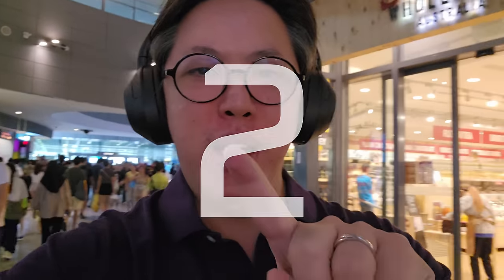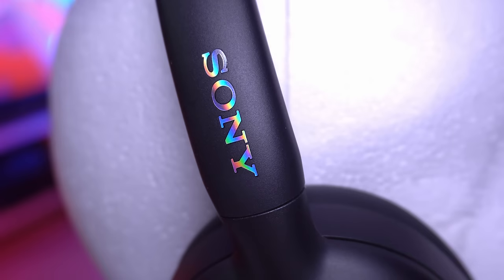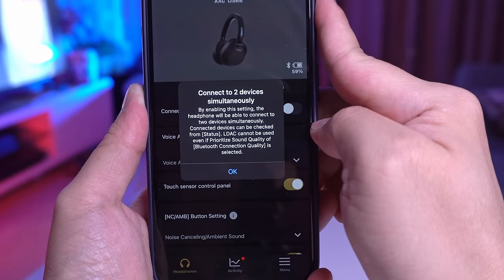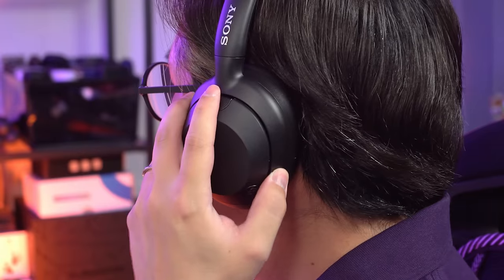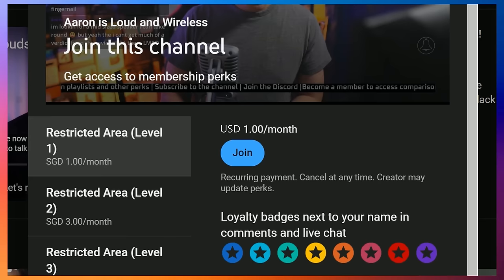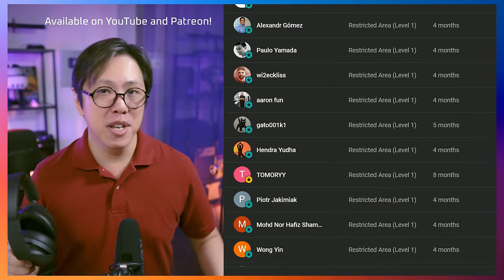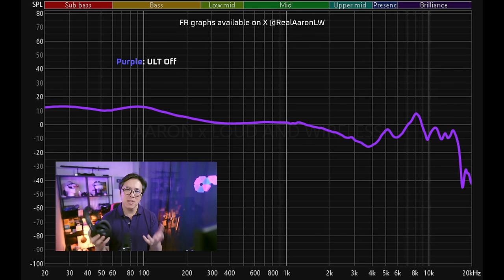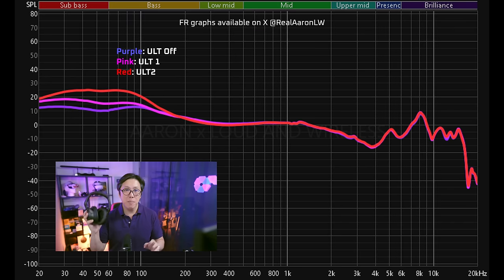Sony ULT WEAR Review - WOW Better than expected 😯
Sony ULT Wear's active noise canceling surprised me the most...

Check latest price:
Sony ULT WEAR
Sony WH-1000XM5
Sony WH-1000M4

00:00 Sony ULT WEAR real World Mic Test
00:28 ULT or OUT?
01:24 Specs and features worth mentioning
03:27 Microphone quality
04:36 Active Noise Canceling comparison
06:15 Transparency mode?
06:46 Sound quality (ULT modes explained)